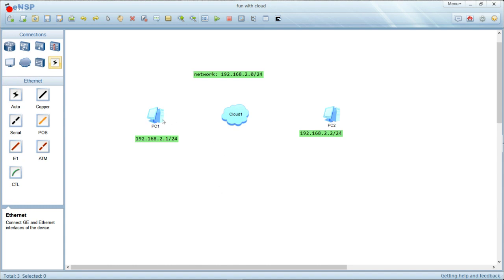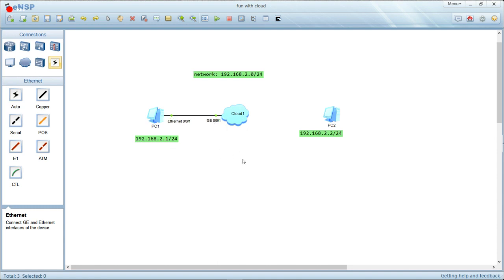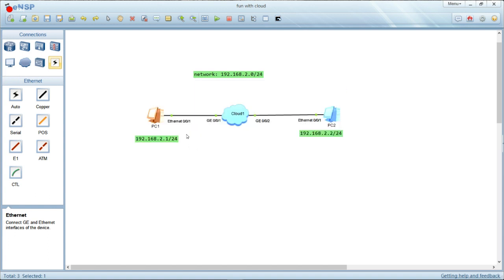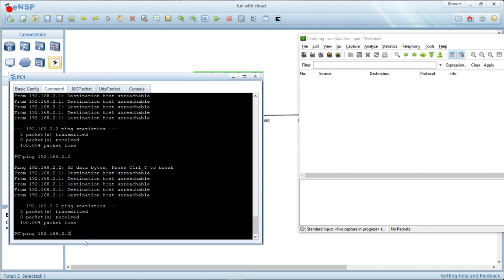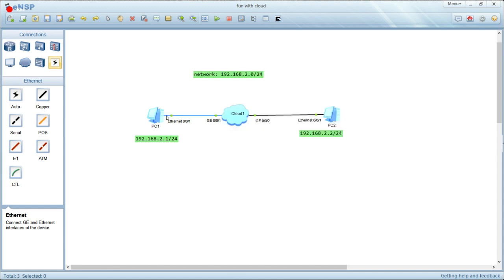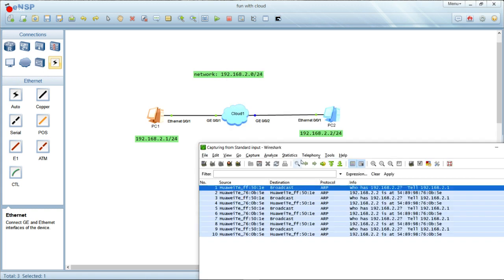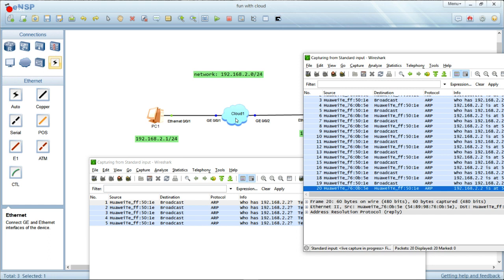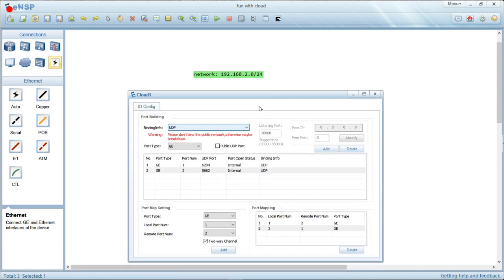eNSP : fun with cloud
How to use the cloud in a simulation network.